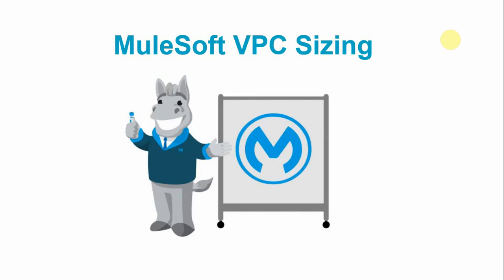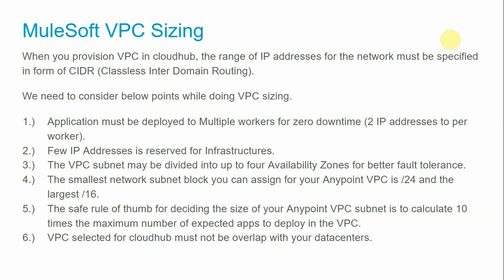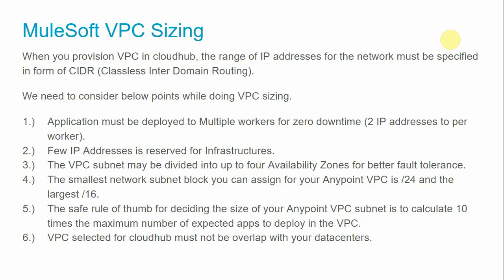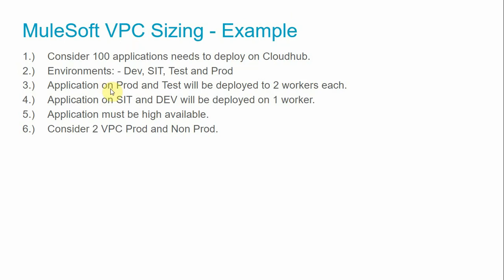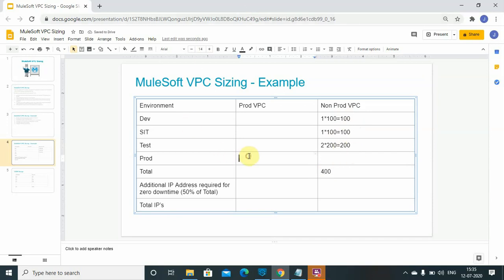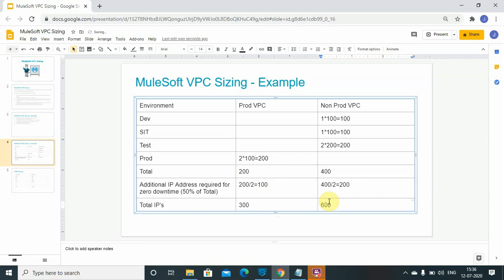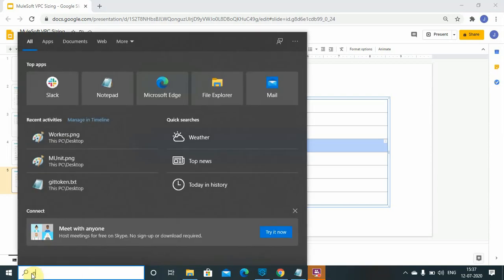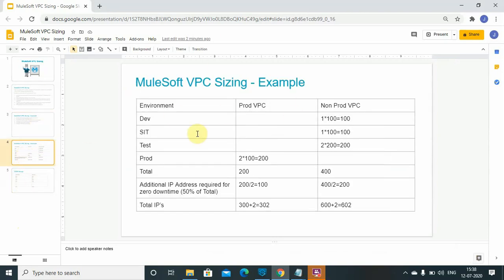MuleSoft Anypoint VPC – VPC Sizing Explained | Networking Tutorial (Part II)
This is the second video in the MuleSoft 4 Networking series.
In this session, you will learn about VPC sizing in Anypoint Platform, including how to plan, configure, and optimize your Virtual Private Cloud (VPC) for MuleSoft applications.

What you’ll learn in this video:
Introduction to VPC sizing concepts in MuleSoft
How to determine the right CIDR blocks and subnets
Choosing appropriate IP ranges for scalability and security
Best practices for sizing VPCs in enterprise deployments
Real-world considerations for network planning and resource allocation

Proper VPC sizing is critical for ensuring secure, scalable, and maintainable MuleSoft deployments. By understanding subnet allocation, peering strategies, and IP whitelisting, you can design a resilient VPC that supports both current and future integration needs.